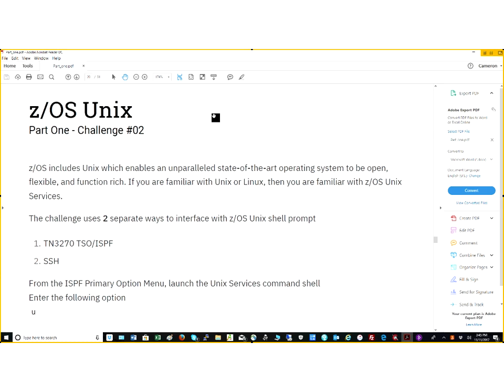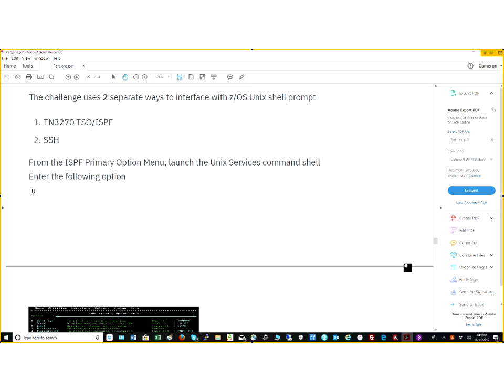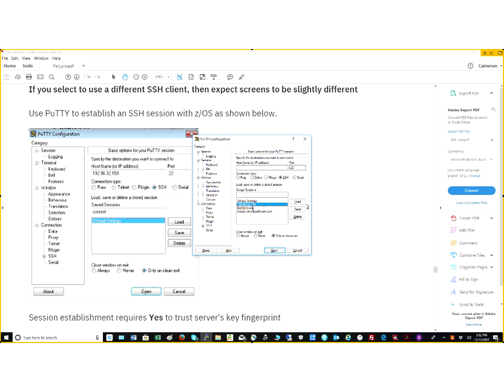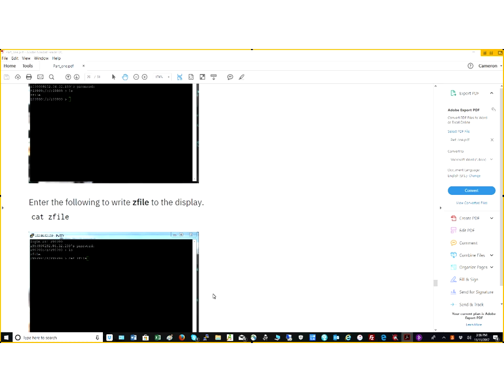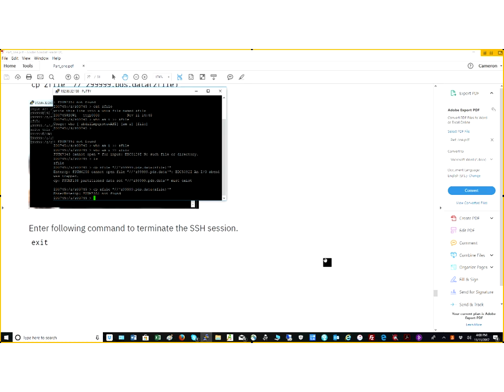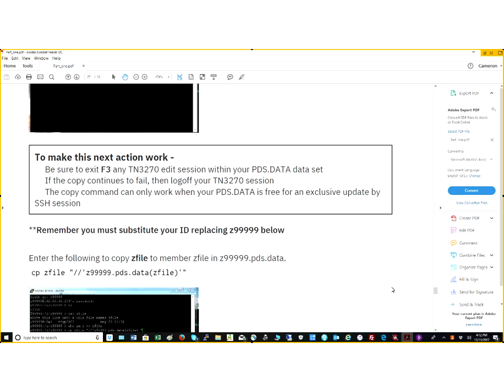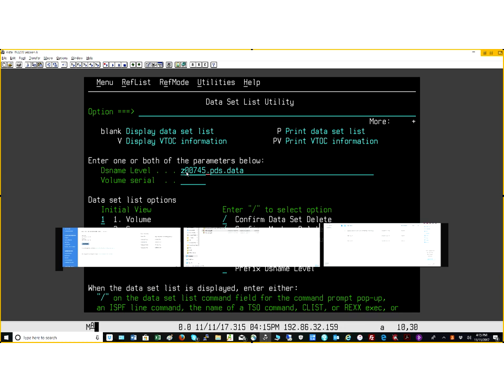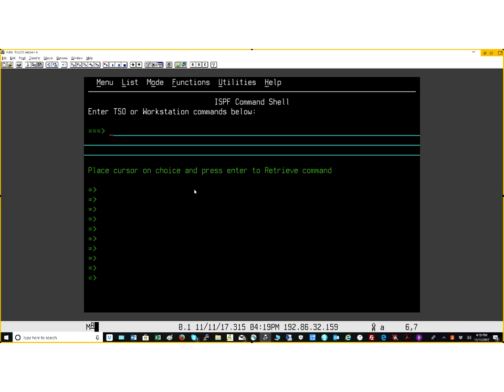Master the Maiframe Part 1 Video 3